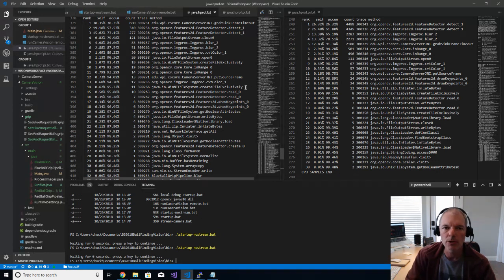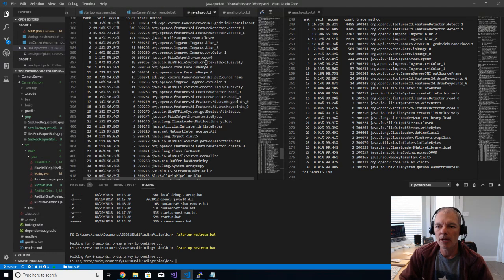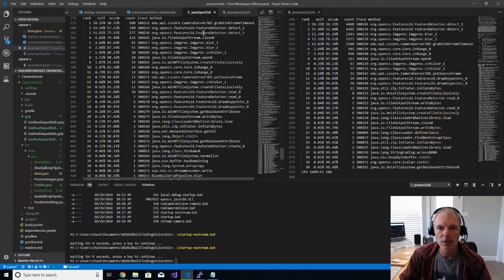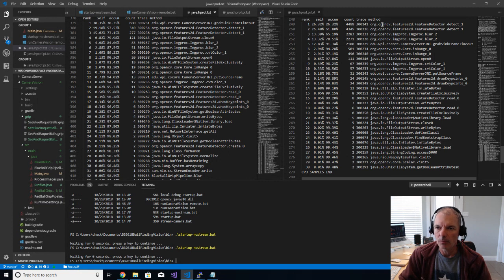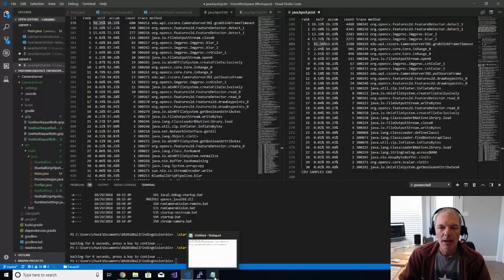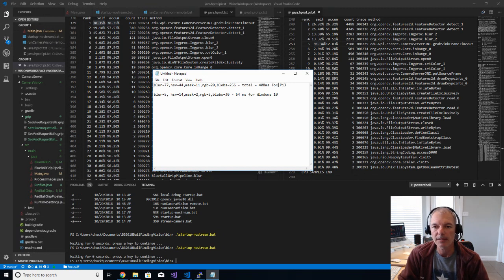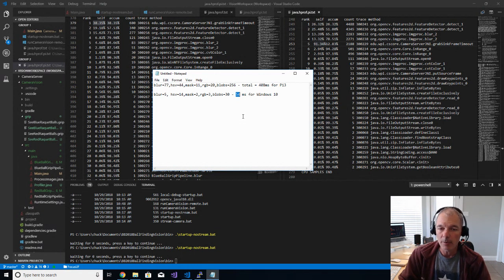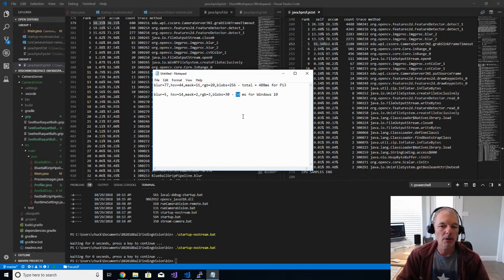Vision Processing: Windows vs. Pi Performance - Part 9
If you have attempted to add vision processing to your robot in the past and encountered problems, this video series should help.  A Visual Studio Code (VSCode) project with an embedded GRIP pipeline will be discussed that will enabled you to code, test, and deploy a vision processing application from a standalone Windows workstation, which is currently difficult to do.  The project also allows you to easily deploy the application to a Raspberry Pi for offloaded image processing at robot run time.

In part 9 of this video series, I report on performance issues encountered running my vision pipelines on the Raspberry Pi3 vs. running on Windows 10.  I talk through some options and planned optimizations in an attempt to squeeze out every drop of Pi performance without having to recompile opencv.

One thing I did not mention in the video is that the source code used to run the project was from version 0.0.4, not master (which I intend to keep revising over time).  So after you clone the project, in VSCode, do Ctrl-Shift-P, type git, pick Git: checkout to..., then select version 0.0.4.

Author: Chuck Benedict, Spartan Robotics, Team 997